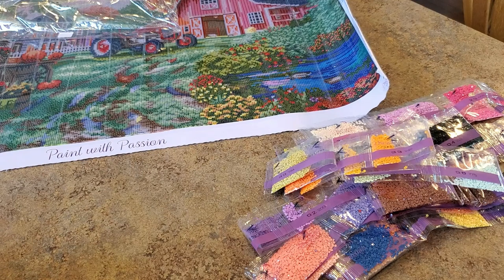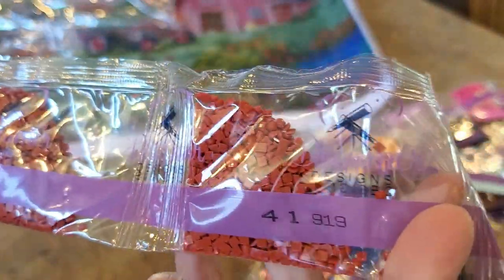Unboxing Dreamer Designs Do You Think My Tractor's Sexy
Mindy10OFF